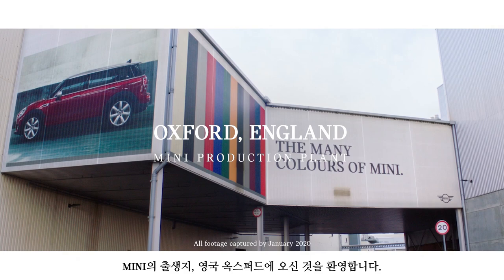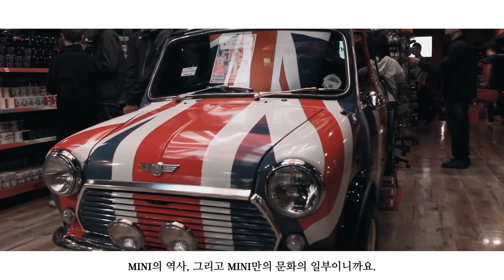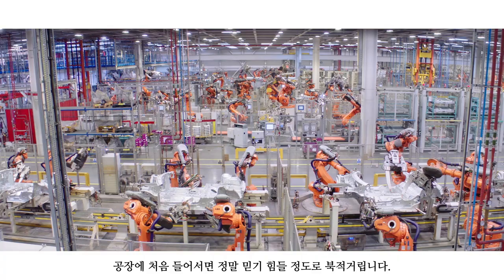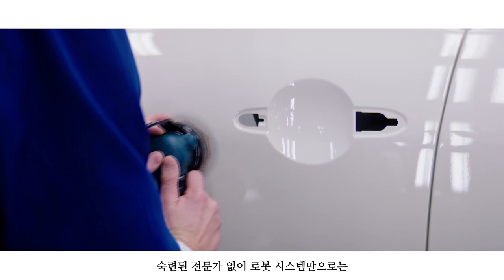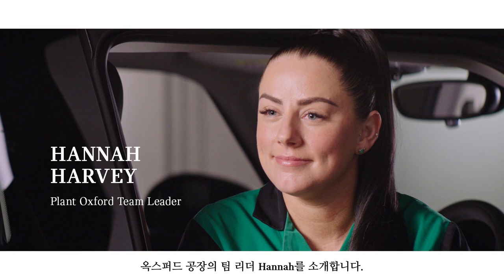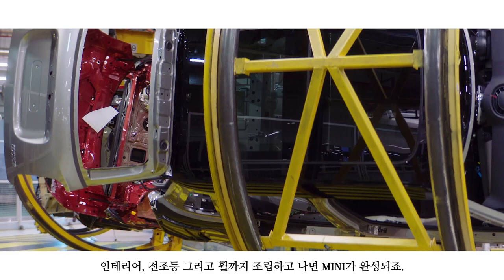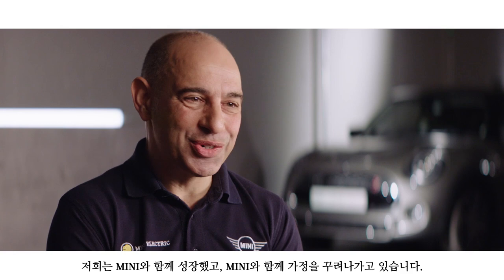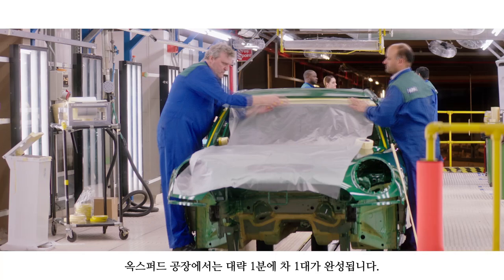[TIMELESS ICON] Making An Icon: Art of Assembly.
1분에 1대의 MINI를 생산하는 MINI 옥스퍼드 공장에서는 500명 이상의 직원들이 기계가 재현할 수 없는 능숙함과 가족과 같은 끈끈한 MINI Spirit (MINI만의 정신)으로 MINI를 탄생 시키고 있습니다.
110개국 이상의 나라에서 달리고 있는 MINI의 생산 과정을 MINI Plant Oxford팀과 함께 확인해 보세요.